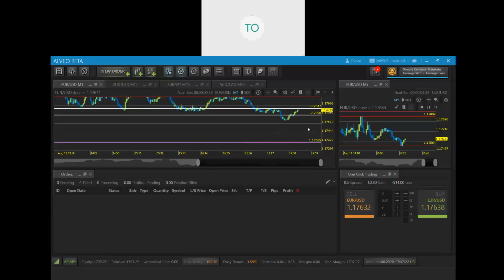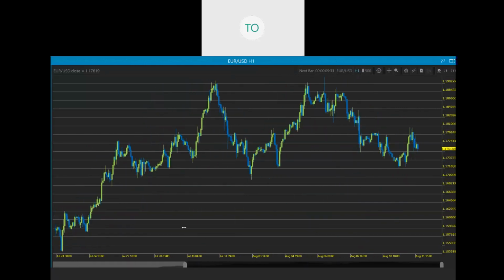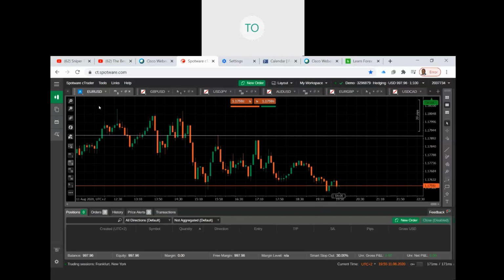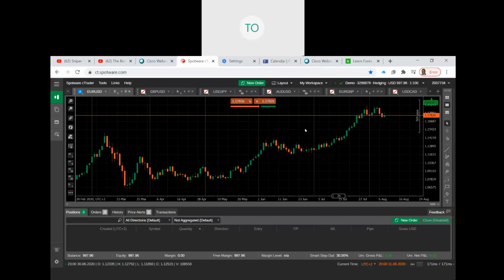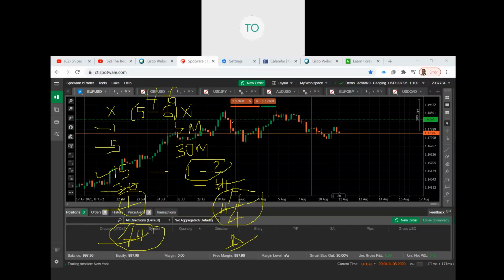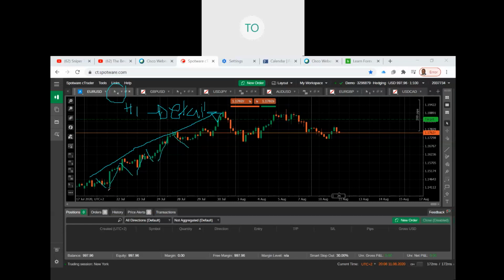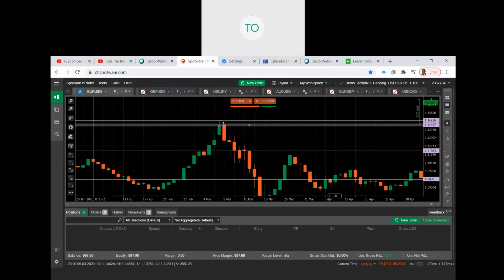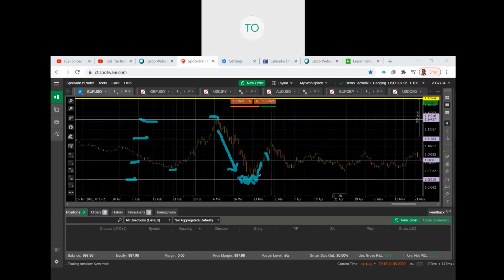How to analyze forex charts 2020 08 11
How to analyze forex charts and trade them